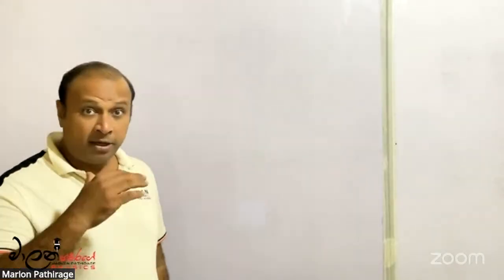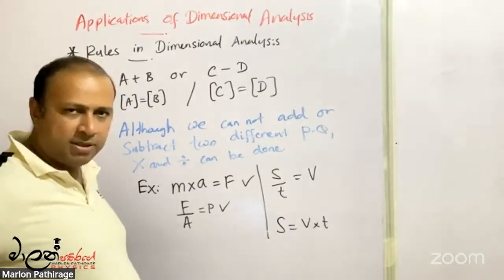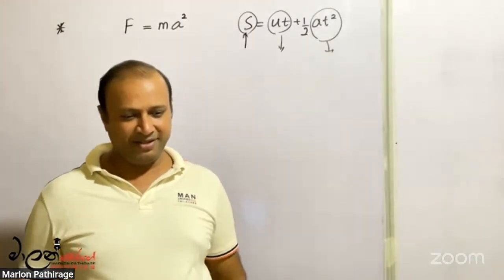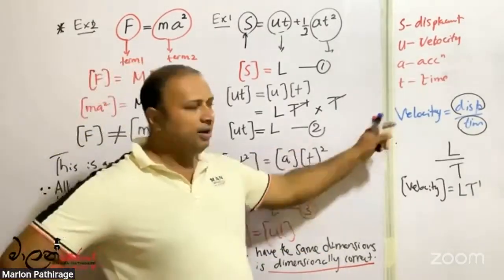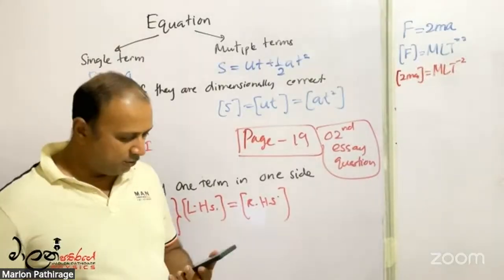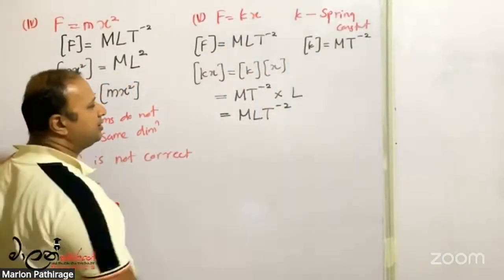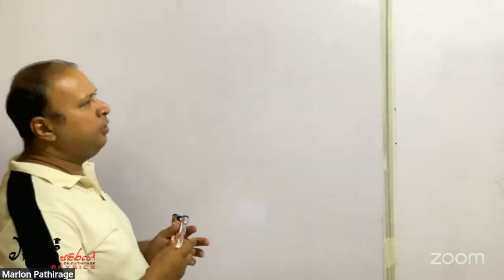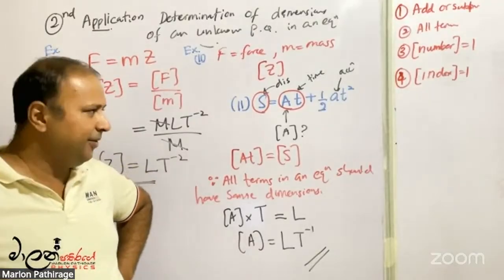2025.05.17 Unit and Dimensions